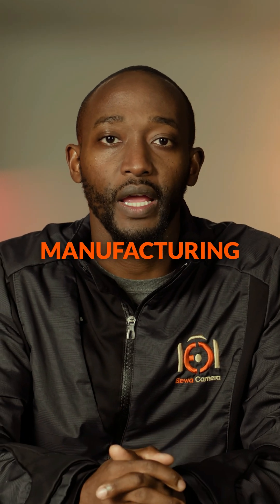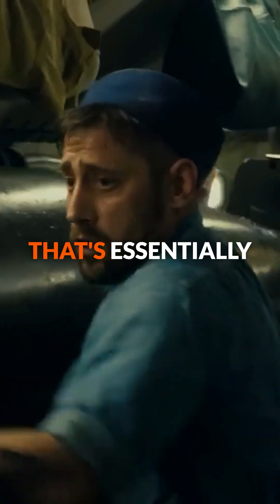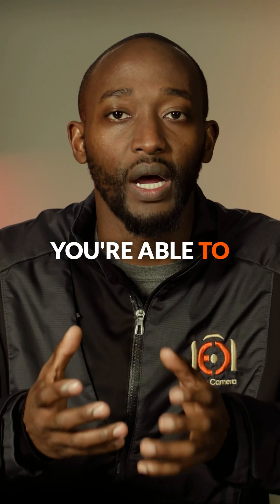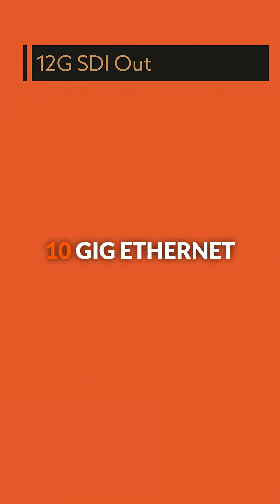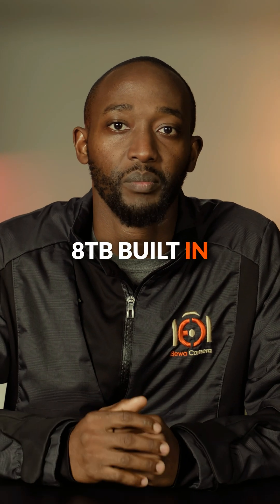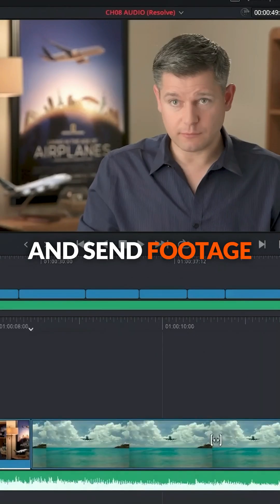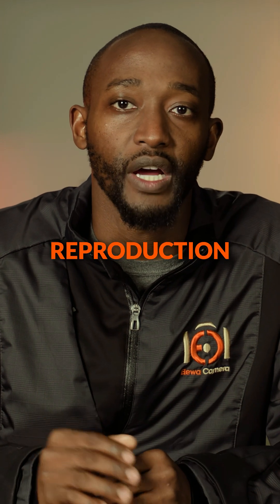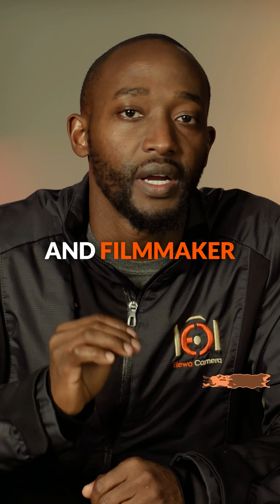Blackmagic × Apple Vision Pro: The Perfect Combo?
Blackmagic for Apple just dropped their spatial video camera and it's WILD!

Dual 8K lenses (per eye!) 🤯
Made for Apple Vision Pro
90fps smooth recording
Built-in 8TB storage
Shoots straight to the cloud

This isn't just another camera... it's literally the future of VR filmmaking!
Want the full deep dive? Hit up our main channel for the complete review! 🎬
Drop a 🎥 if you're ready for spatial video!